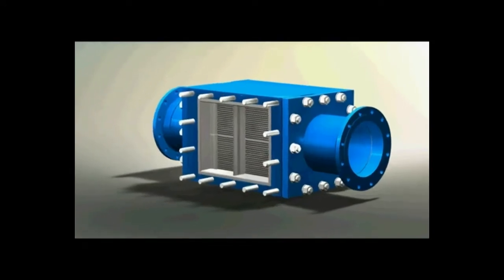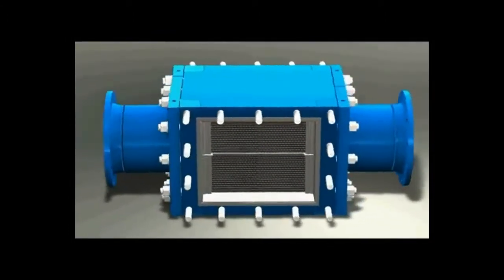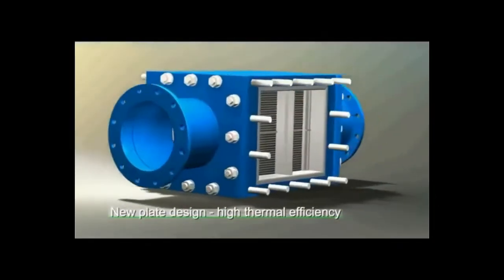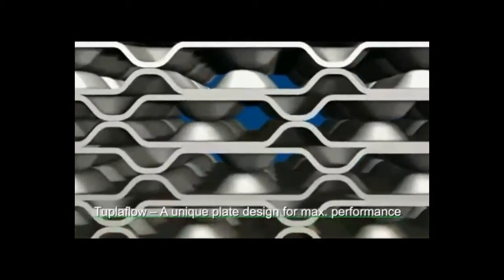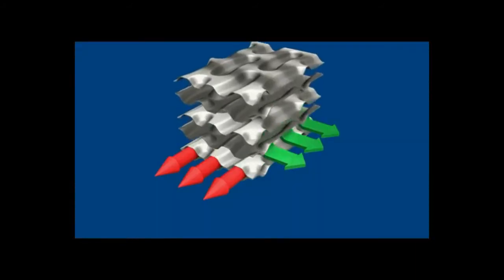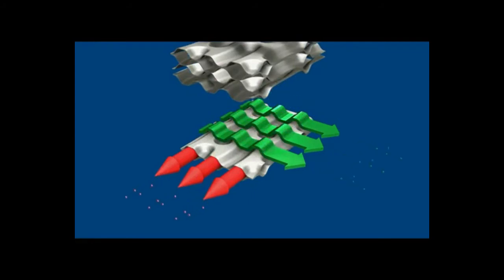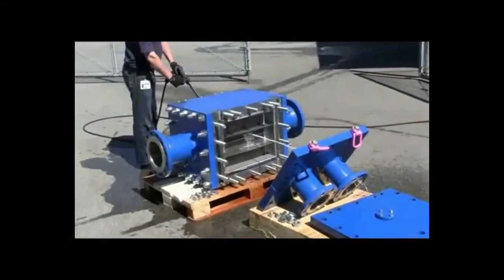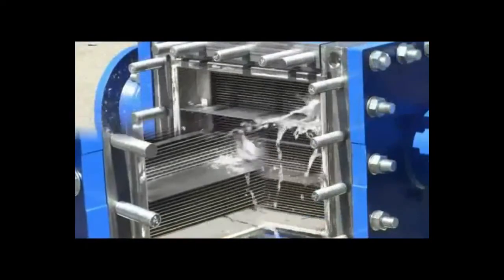Echangeur de chaleur à plaques Hybrid APV